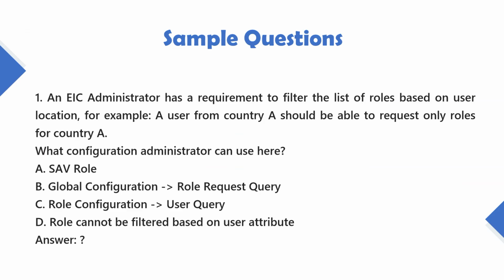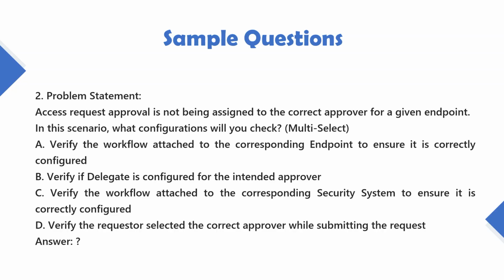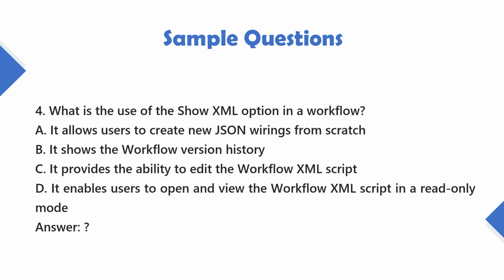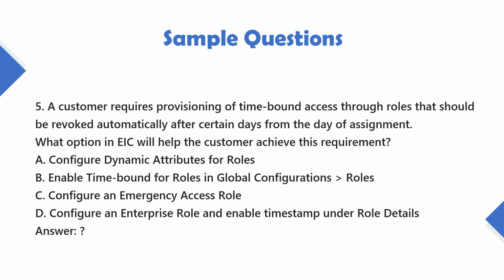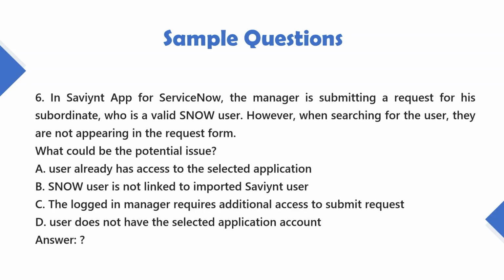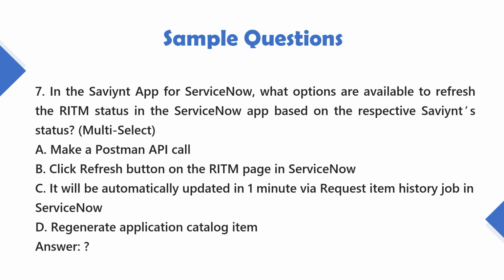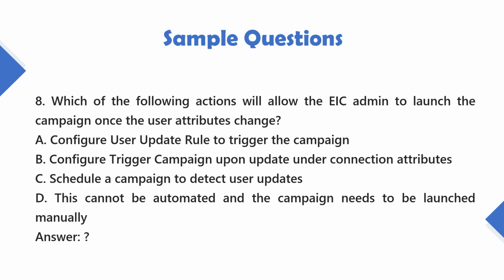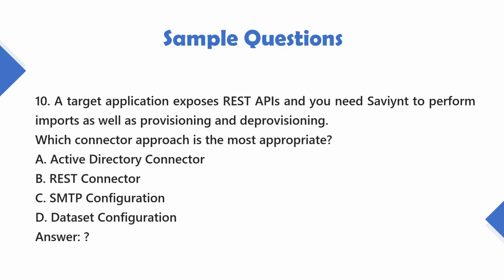Saviynt Certified Advanced IGA Professional Exam Prep | SCAIP Practice Questions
Are you preparing for the Saviynt Certified Advanced IGA Professional SCAIP exam? In this video, I cover the key information you need to understand before taking the certification exam, along with 10 practice questions and answers to help you test your knowledge and improve your preparation.

The Saviynt Certified Advanced IGA Professional certification is designed for professionals who want to demonstrate advanced knowledge of Saviynt Identity Governance and Administration concepts, implementation practices, access governance, lifecycle management, certifications, analytics, and enterprise identity security.

In this video, you will learn about:
✅ What the SCAIP certification is
✅ Who should take the Saviynt Advanced IGA Professional exam
✅ Important exam preparation areas
✅ Key Saviynt IGA concepts to review
✅ 10 practice questions with answers
✅ Tips to improve your exam readiness

Whether you are an IGA consultant, IAM engineer, Saviynt developer, security analyst, access governance specialist, or identity professional, this video will help you strengthen your understanding of Saviynt and prepare more confidently for the SCAIP certification.